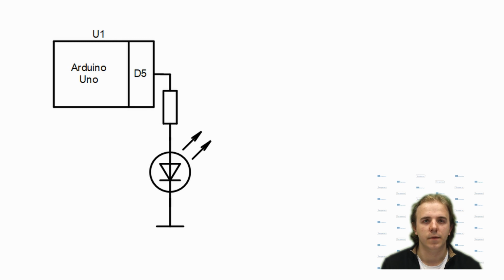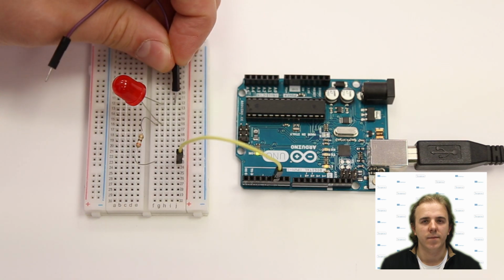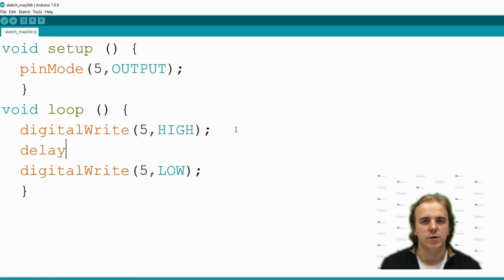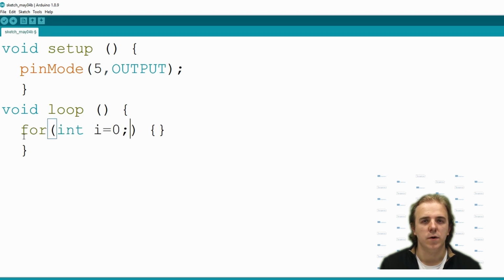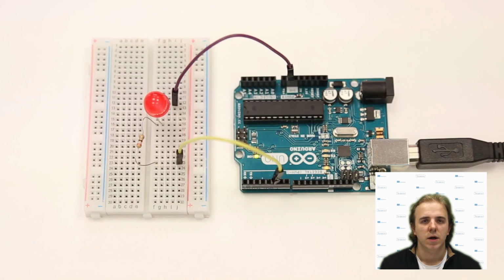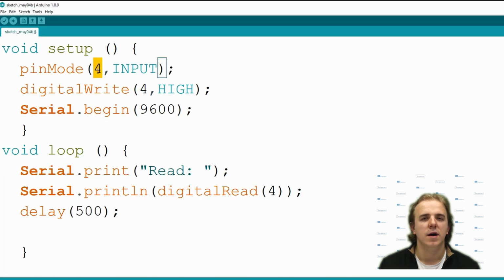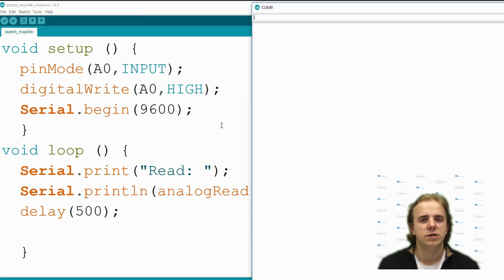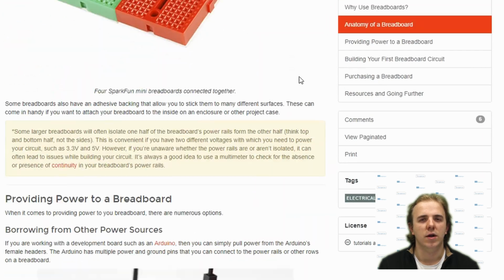IOT-OPEN.EU Reloaded: E2: 3.4.8 & 3.4.9 / IOT-OPEN.EU: #1: 1.15 Arduino GPIO Functions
🔗 In this video, learn about Arduino GPIO pins and how to configure them for input and output using the pinMode function. Discover how to control devices like LEDs with digitalWrite and analogWrite functions. Follow along with a practical example, where we walk through setting up a simple schematic with an LED on a breadboard and controlling it with an Arduino digital pin. The tutorial covers step-by-step instructions to make the LED blink and offers troubleshooting tips for common issues like checking the code and circuit connections.